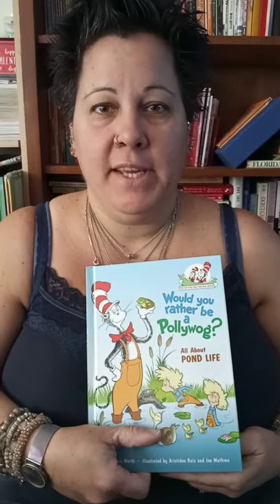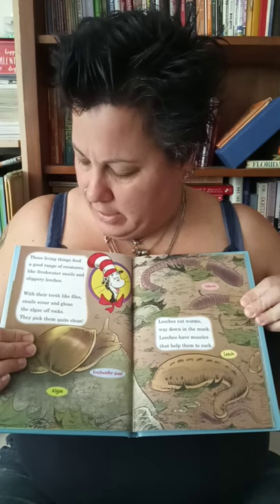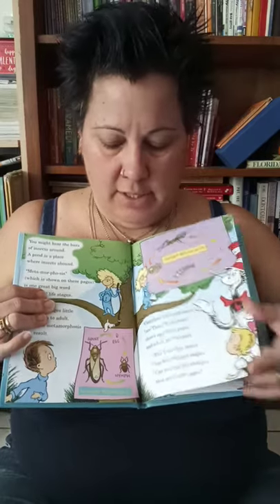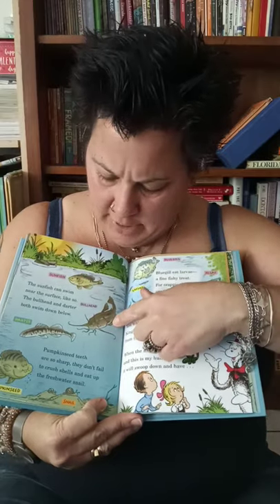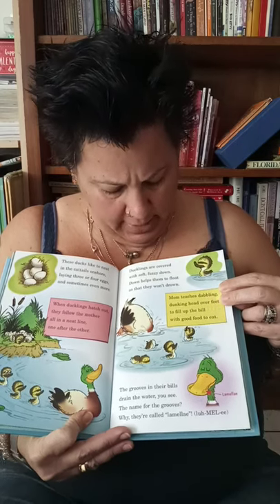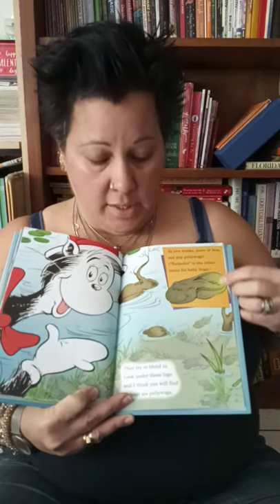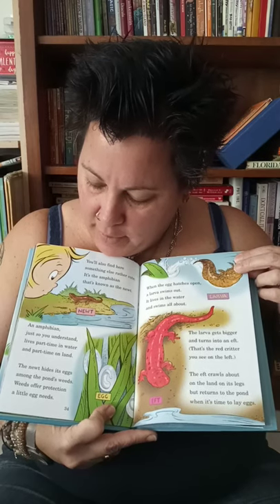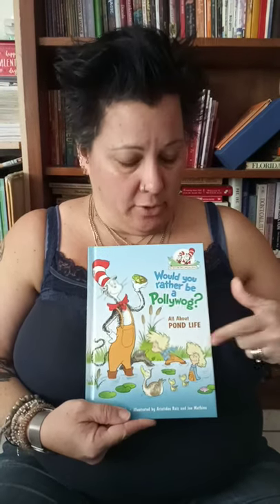Would You Rather Be a Pollywog?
The Cat in the Hat and friends learn about the life in a pond.

By: Bonnie Worth